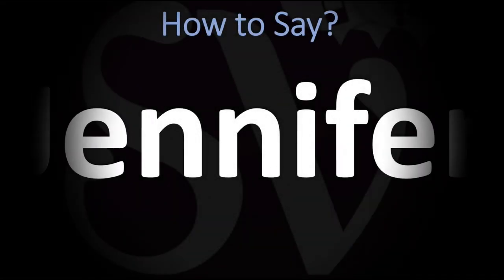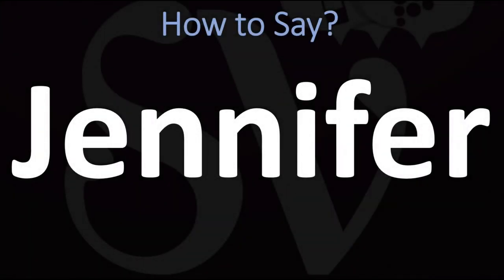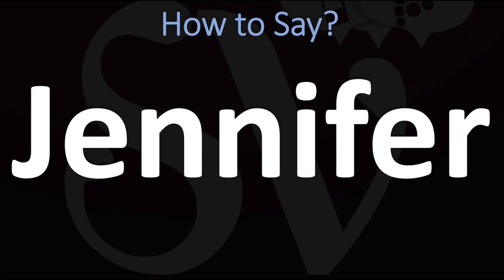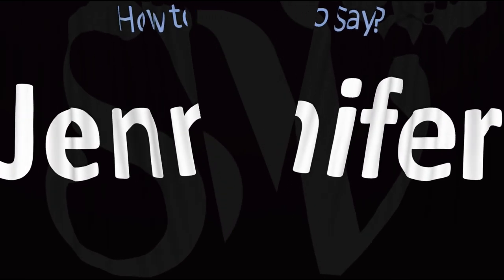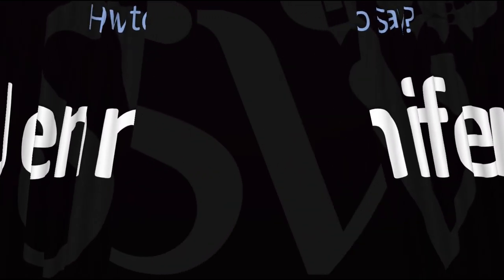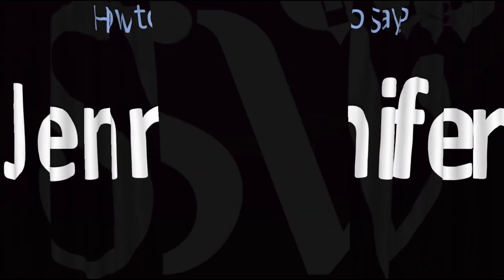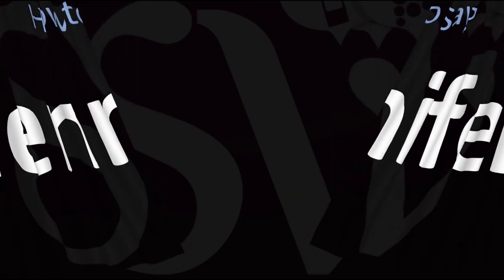How to Pronounce Jennifer? (CORRECTLY)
This video shows you How to Pronounce Jennifer (CORRECTLY), pronunciation guide.